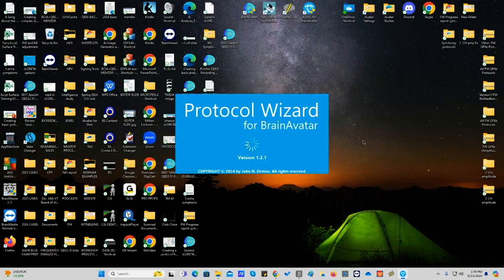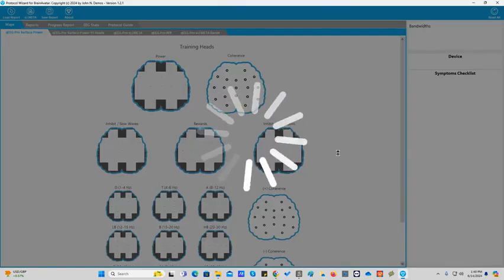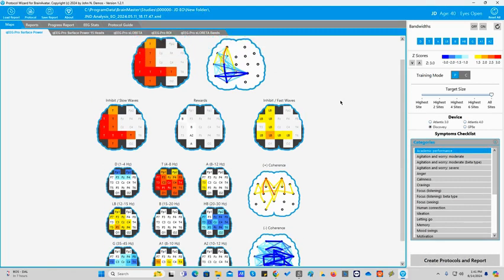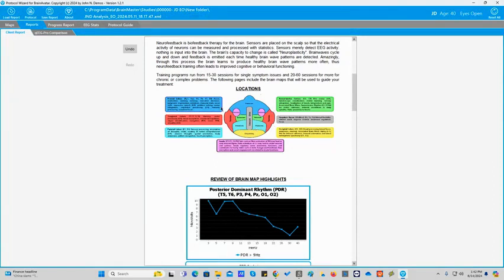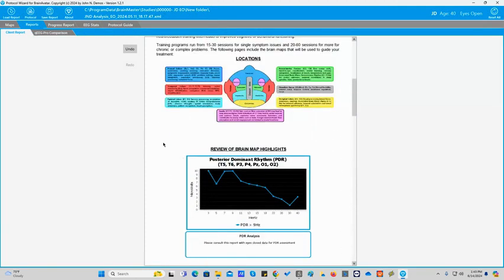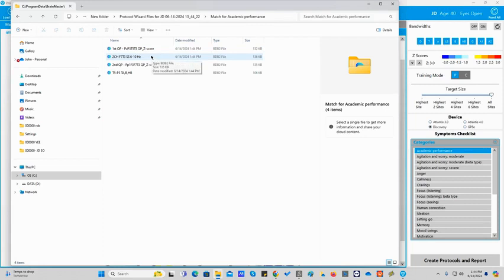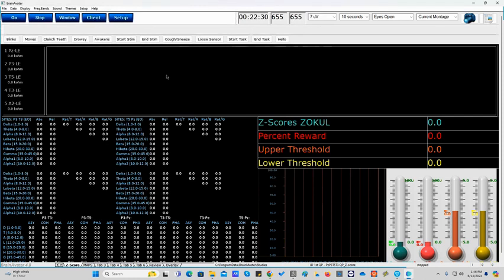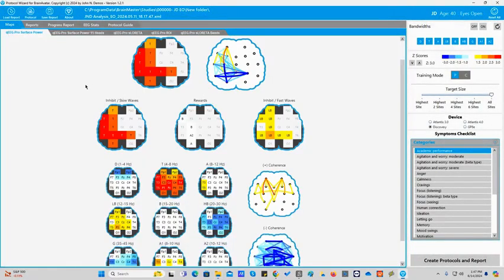PW for BrainAvatar: (Protocols & Reports)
Creating protocols in BrainAvatar for new users can be a daunting experience, The Protocol Wizard for BrainAvatar simplifies the entire process, Client reports are easy to read and protocols are ready to use right outside the box.